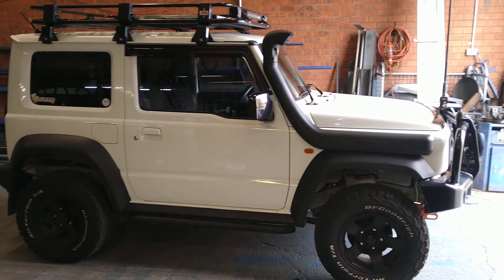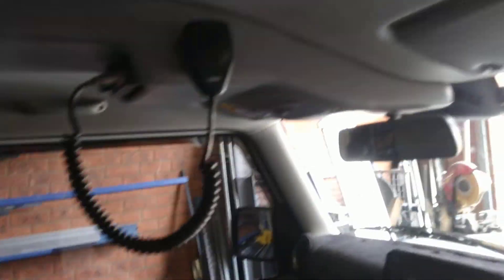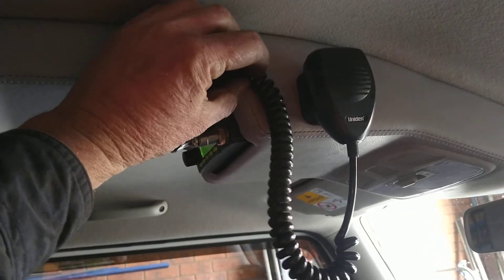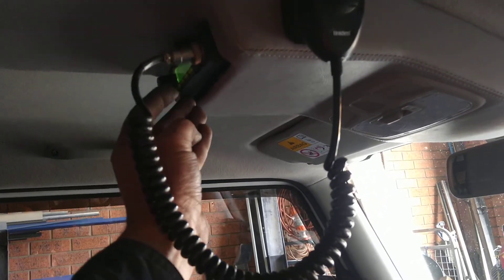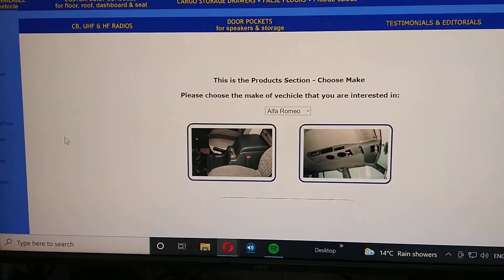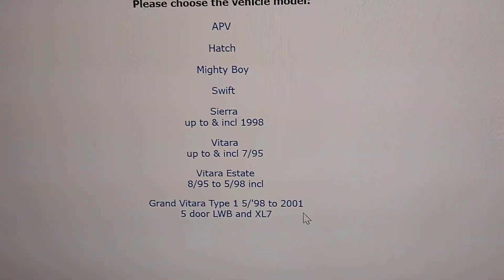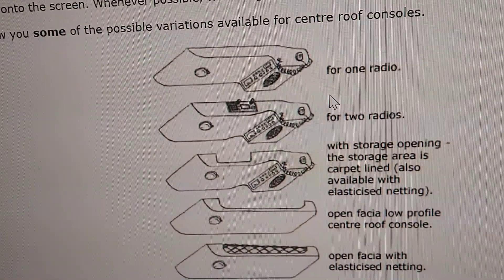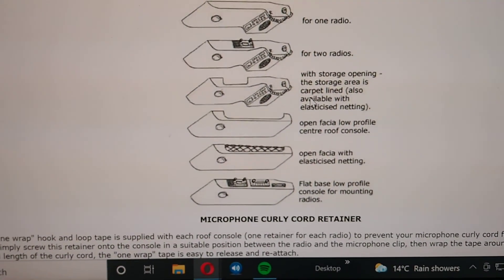JB74 Jimny Overhead radio console final, done n dusted.